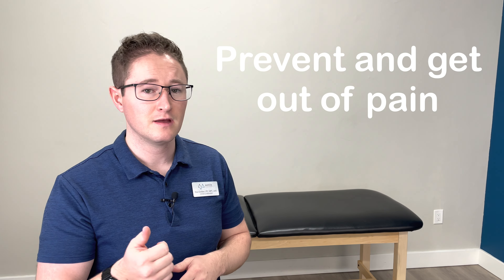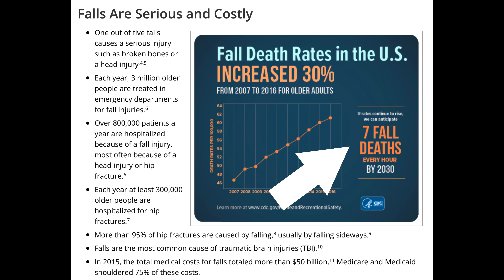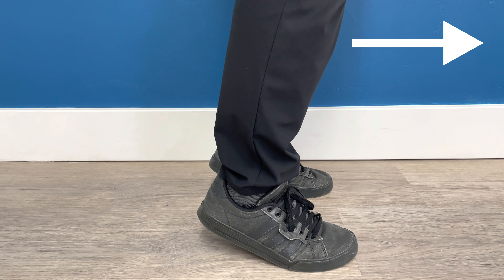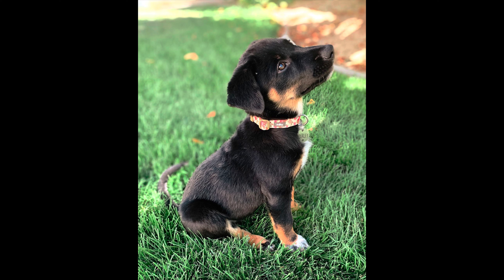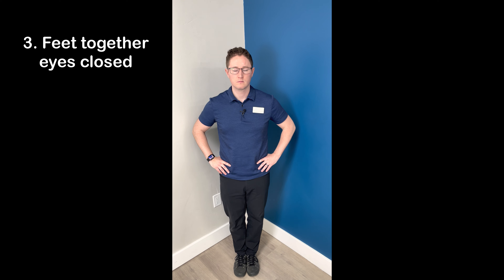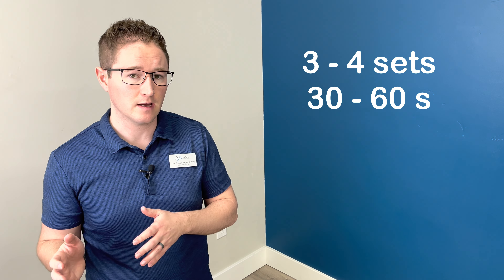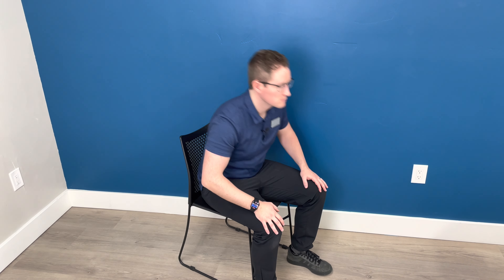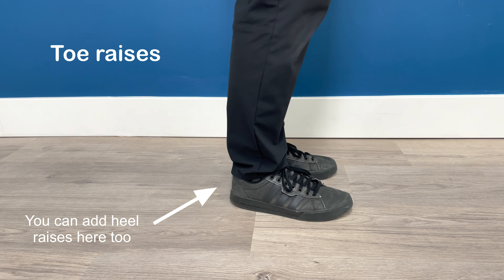AVOID FALLS!!! BEST way to train your balance SAFELY.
Falls are one of the most common causes for severe injuries in older adults.  This video describes how balance works in the body, specific exercises to improve your balance, and how to do it safely.